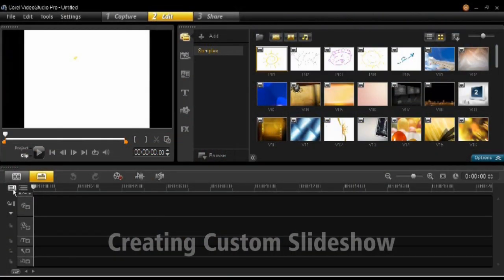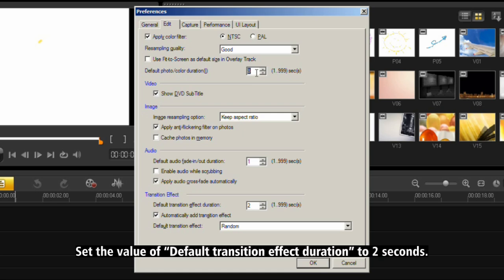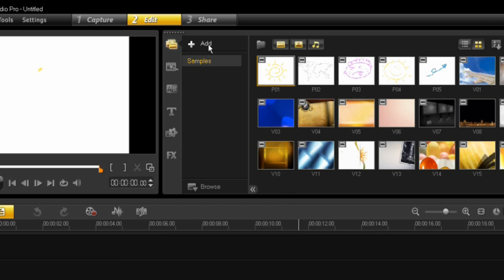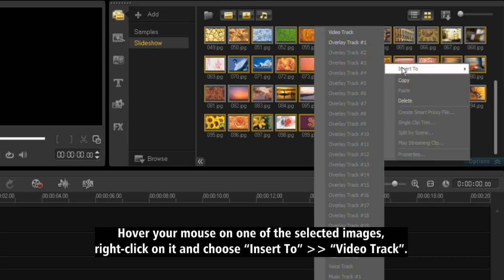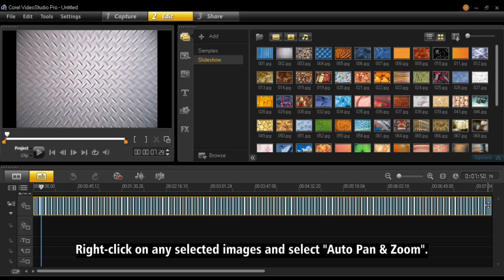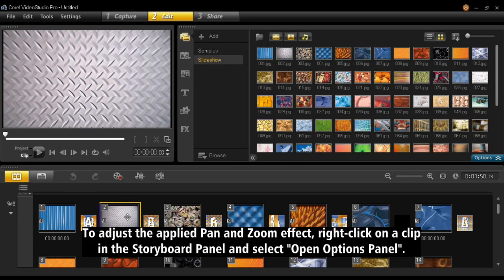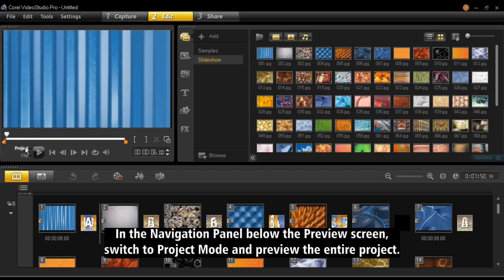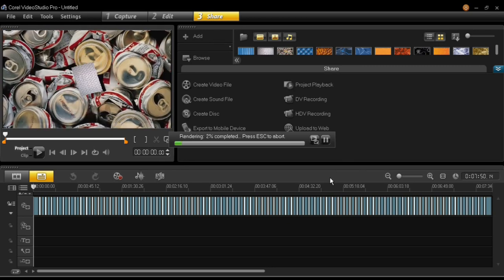Create a Custom Slideshow in VideoStudio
Use VideoStudio to impress your friends or family at the next event and show them a slideshow bringing photos, video clips, animation and music all together to create a true spectacle for your audience. In this tutorial we will show you how.